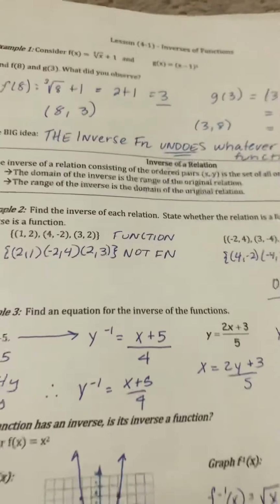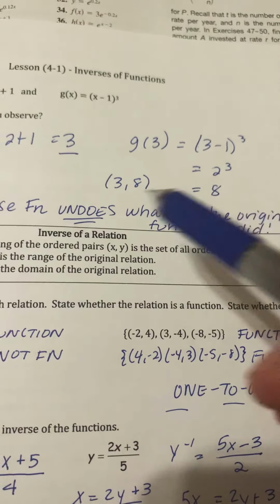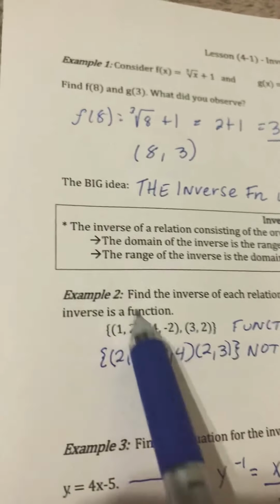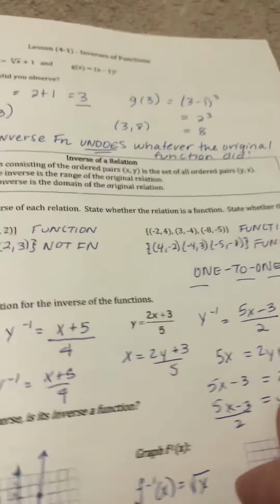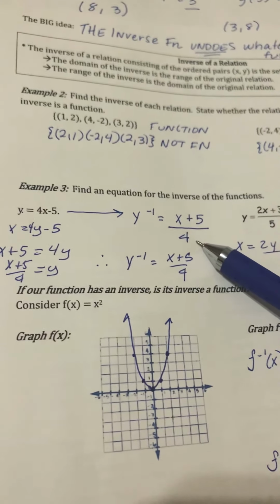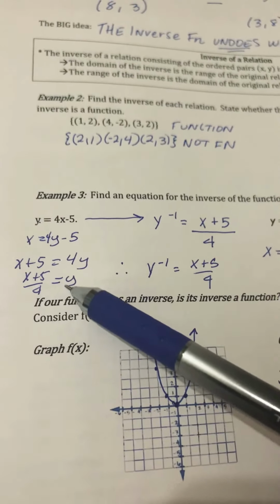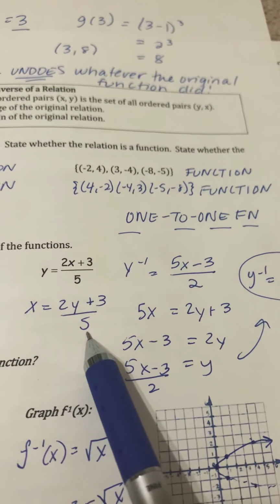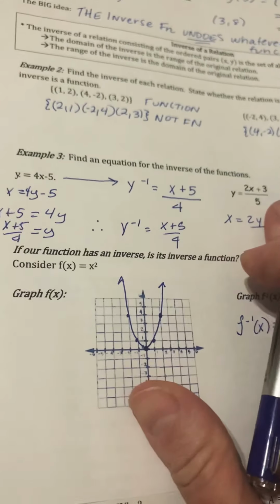Algebra II - Chapter 6.2 - Inverse Functions / Penn State Chapter 4.1 Inverse Functions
Student will be able to identify, write, and prove inverse equations of functions.